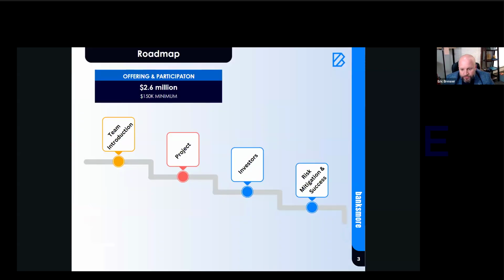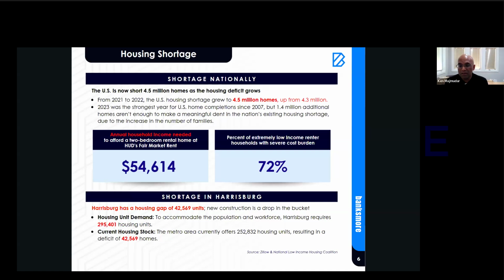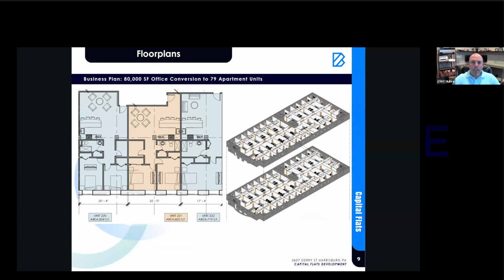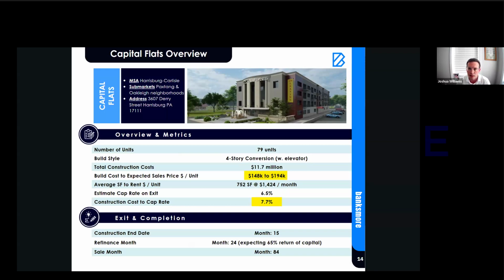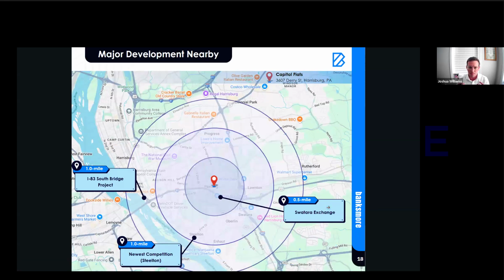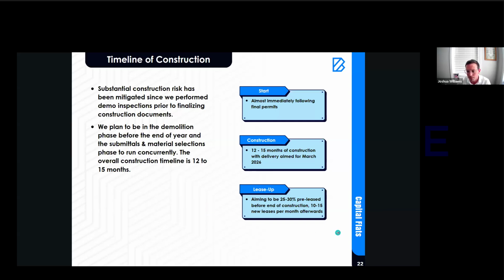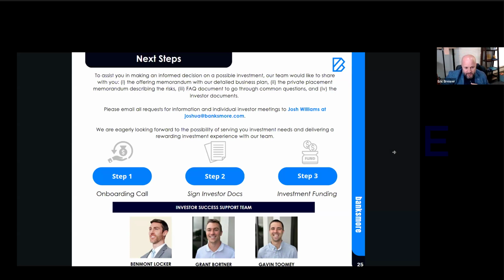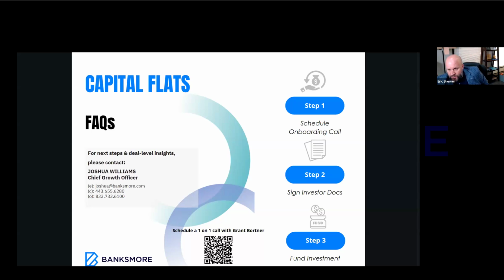Capital Flats Webinar: Investment in Harrisburg, PA's 79-Unit Office-to-Multifamily Conversion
n this exclusive webinar, the Banksmore team presents Capital Flats, an exciting 79-unit office-to-residential conversion in Harrisburg, PA, tailored for accredited investors. The session covers project highlights, including location benefits, investment returns, and team expertise. Discover why Harrisburg's demand for multifamily housing makes this a strong opportunity and learn about Capital Flats' unique design, upscale amenities, and community impact potential.